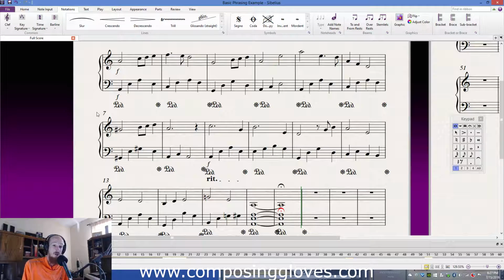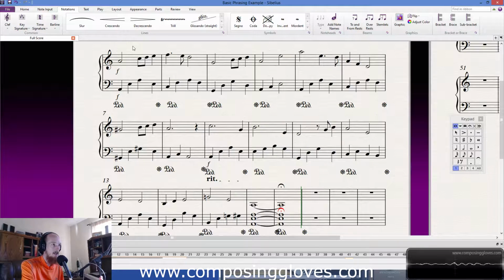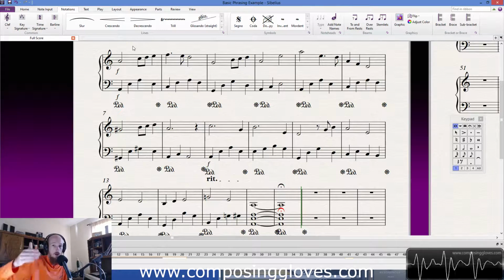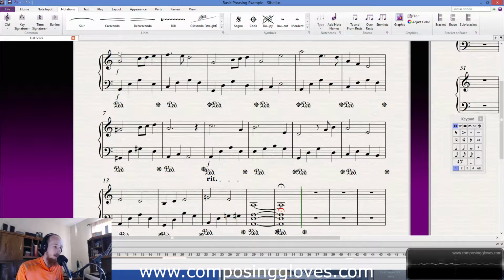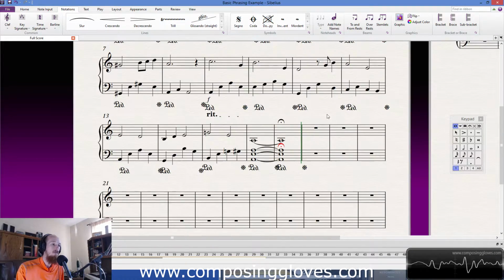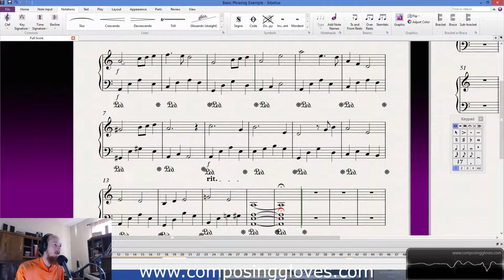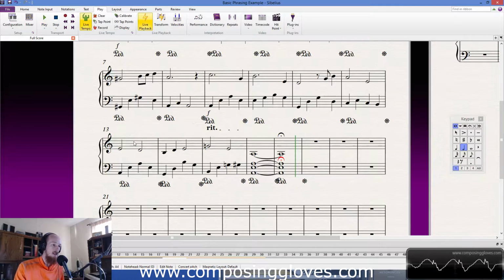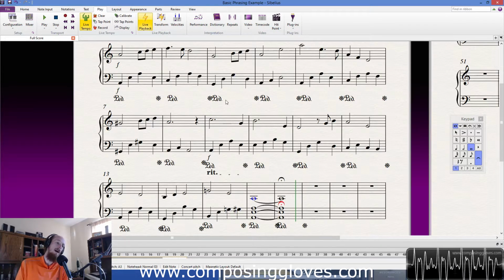Music Theory From The Ground Up 61 - Phrasing, Motifes, and Basic Melodies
Here we introduce the basic concepts of melodies and progressions before we really dive into chord progressions.